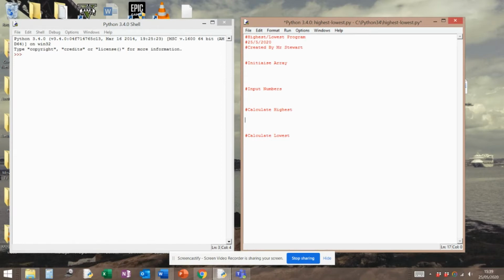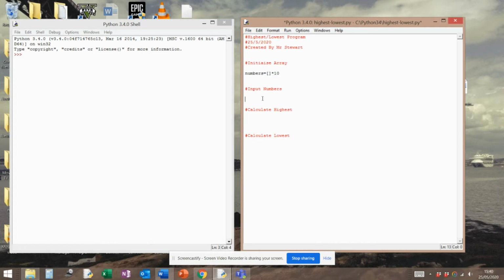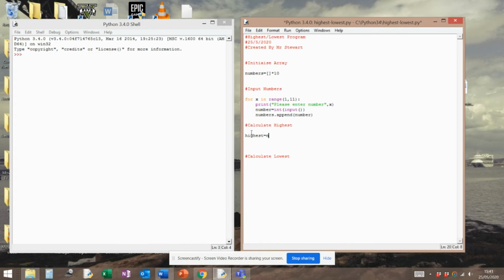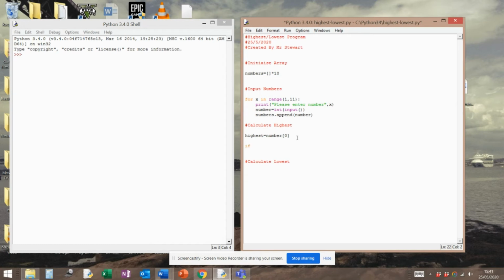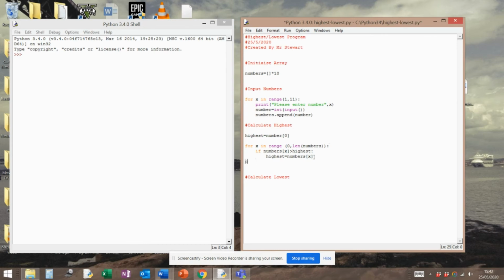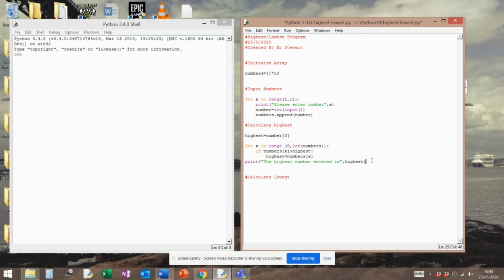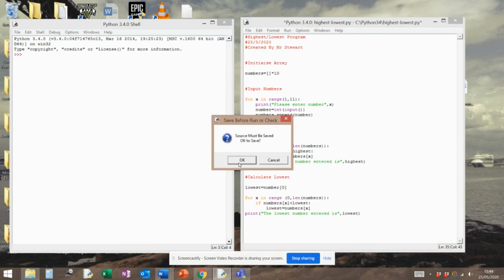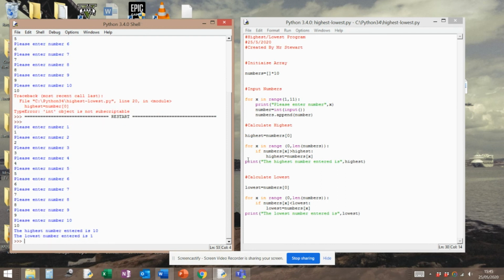Python for Higher Computing - Lesson 1 (Max/Min)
Moving beyond our introduction series to more complex Python Code. Looking at standard algorithms Max/Min too find highest and lowest values stored in a list (Array)